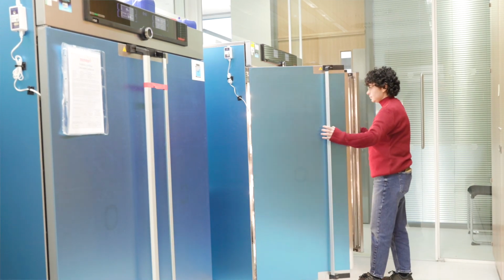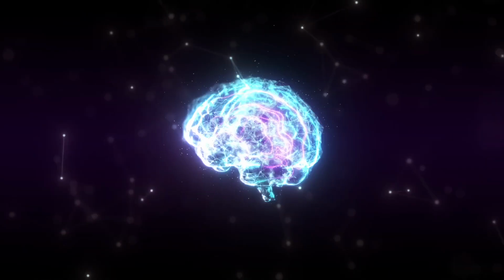Computer Vision in Neuroscience - Dr Samia Mohinta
Find out how Dr Samia Mohinta, Data Scientist @LMBCambridge is developing vision models that are:

• specialised for electron microscope images
• mapping structure and function in the brain

At Accelerate Science we aim to drive a step change in the use of AI for science and support researchers at all stages of their journey to implement AI in research. Check out our Resource Hub for full details of the free training resources we offer